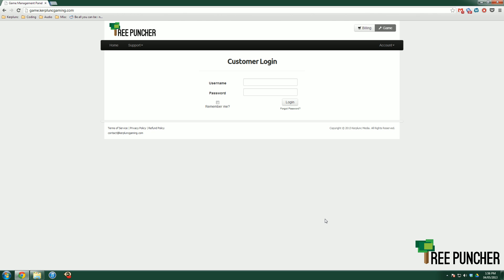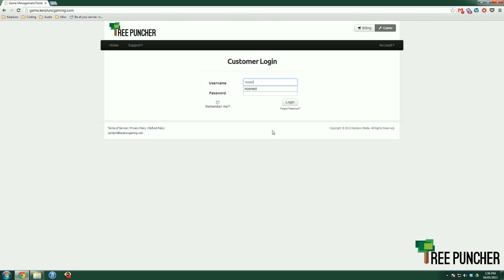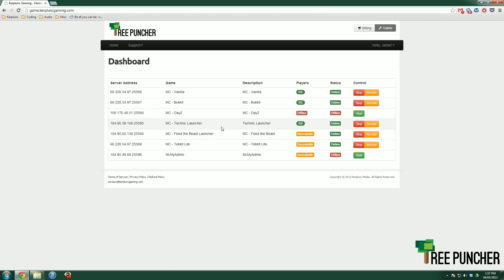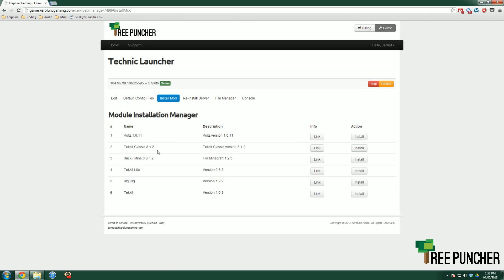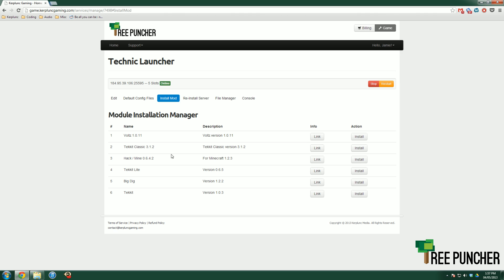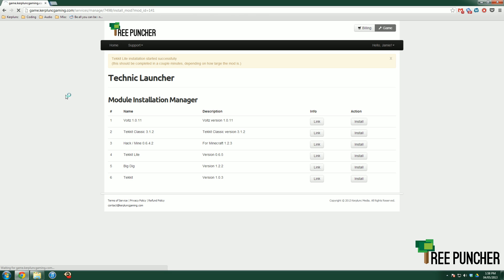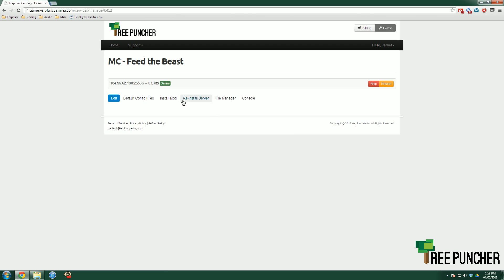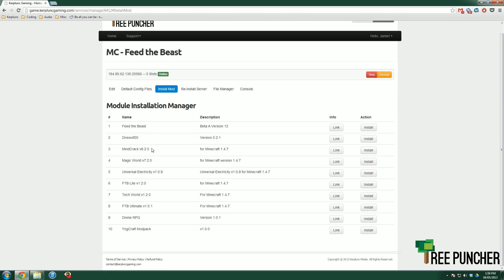How to Update/Change Mods - Tree Puncher Tutorial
Jamie looks at how to update and change the mods for both Technic and Feed the Beast services

Note: We will not offer support in Youtube Comments